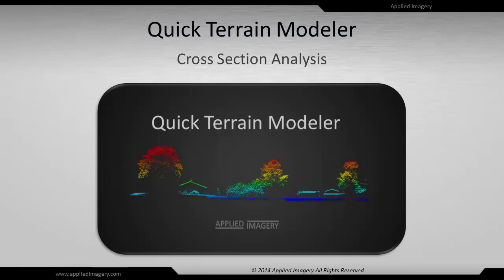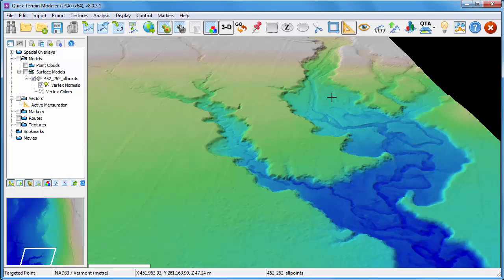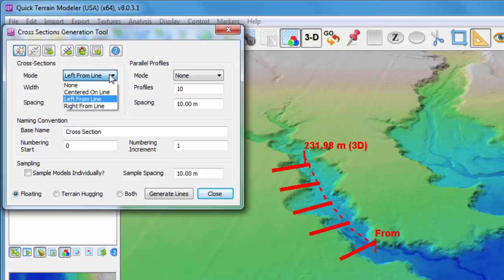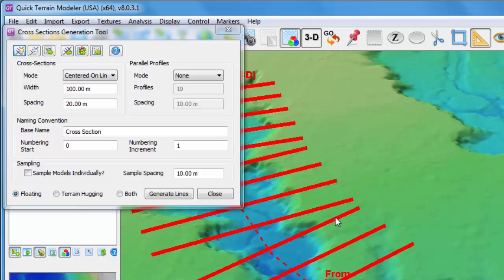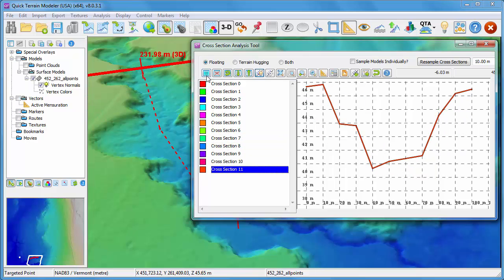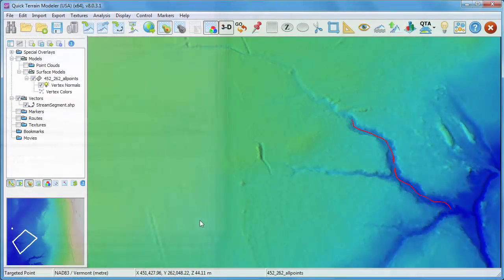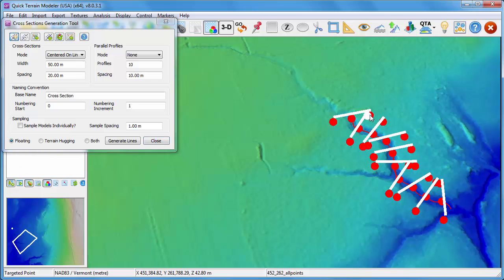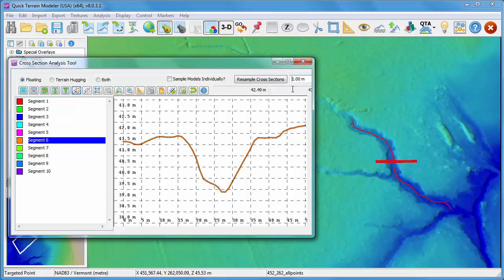Quick Terrain Modeler Cross Section Analysis Tool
The Quick Terrain Modeler cross section analysis tool offers powerful, flexible, and interactive tools for taking cross sections of 3D terrain model and exporting results to other applications.